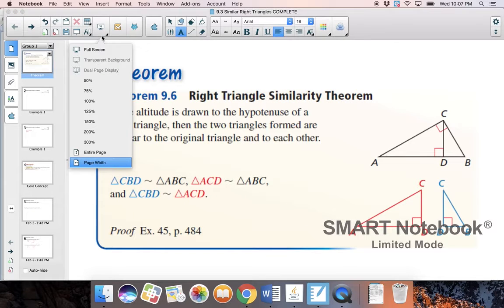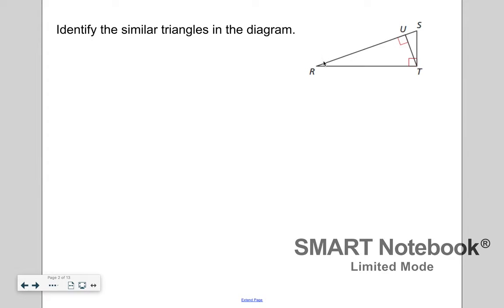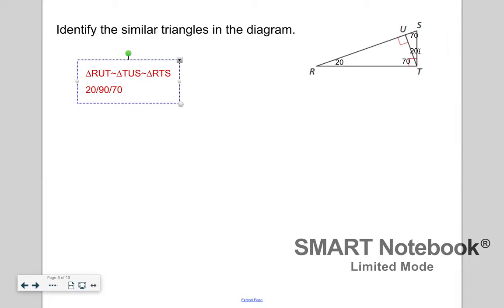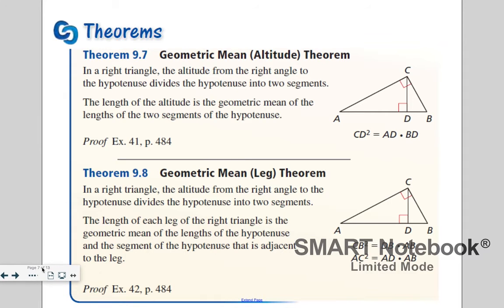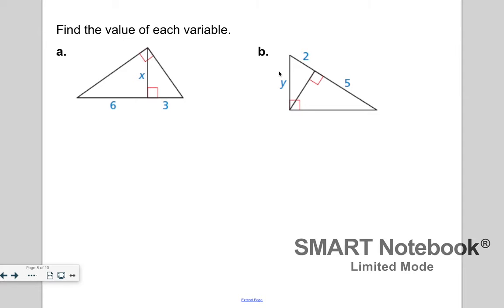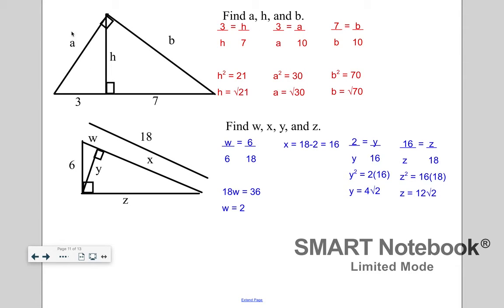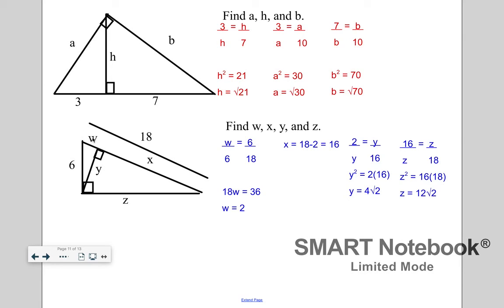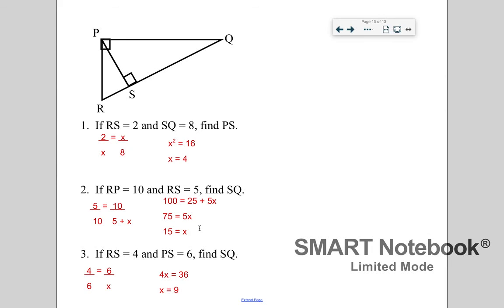TG 9.3 notes (2019)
Similar right triangles (Geometric Mean)